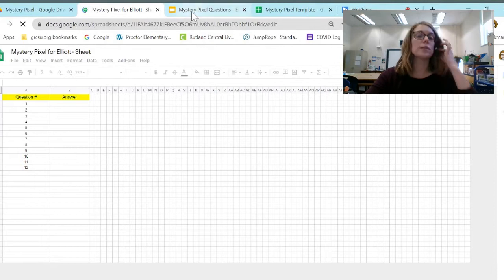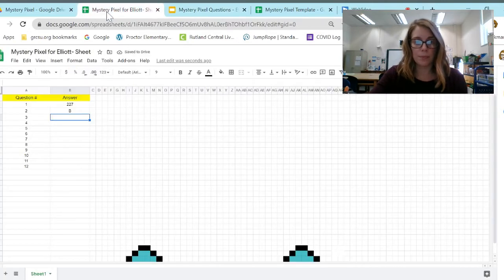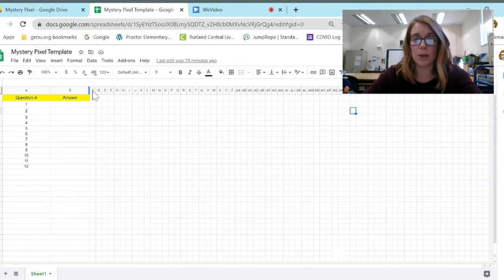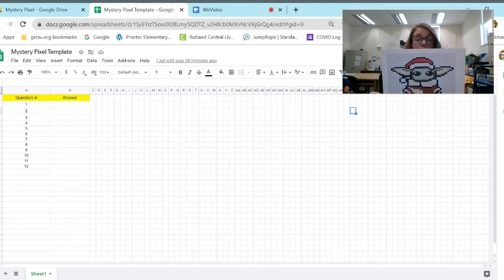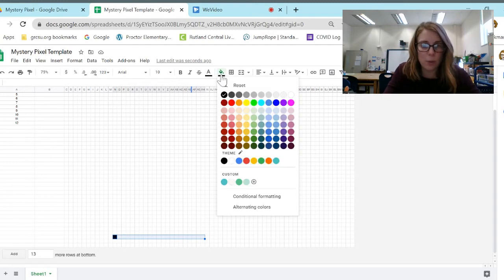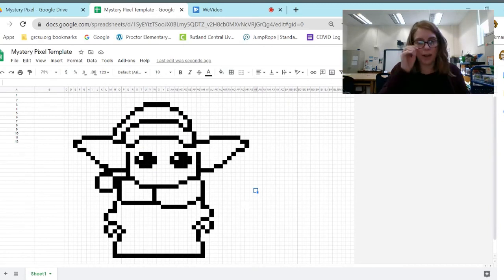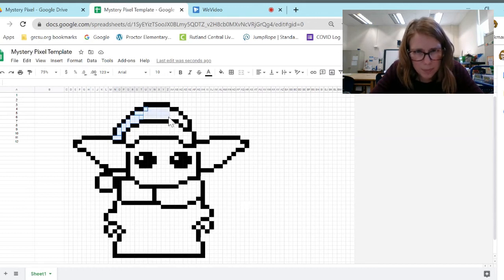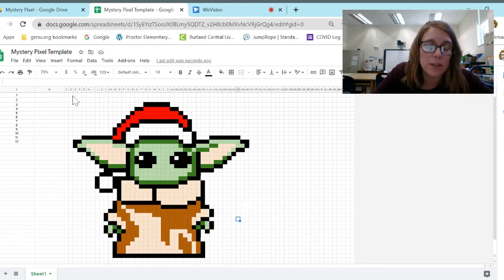Mystery Pixel Step One: Design Your Image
Let's have some fun with using technology to engage our learners.  Learn how to create your very own Mystery Pixel with a step-by-step series.  In the first video, we will learn how to design our image.